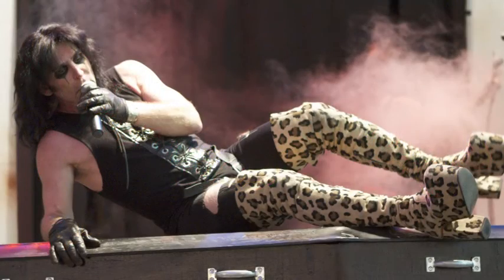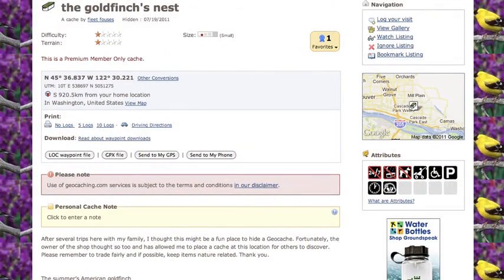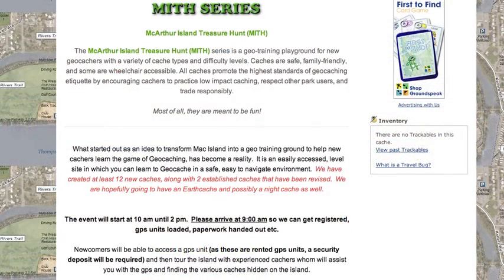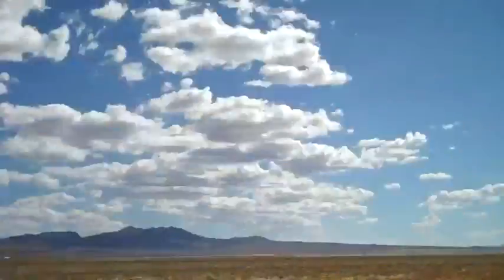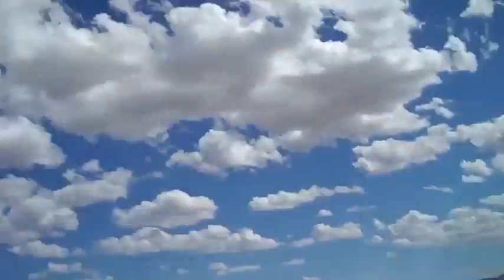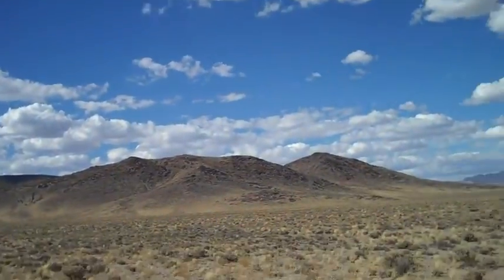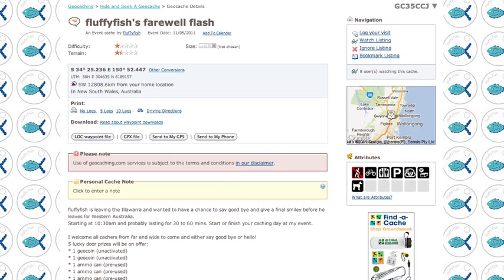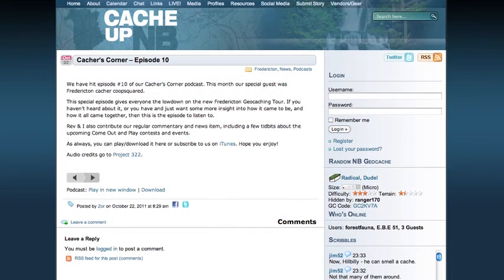Trackfiles Episode 34 October 21,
In this episode, I look back at the Icenrye Southwest Tour 2011. Also, there’s a look at two Caching 101 events in the province of British Columbia, three milestones and the latest caption contest from Groundspeek. This plus Podcast Rewind and some video from the trip.

Links in Show:
My Vacation Blog
My SmugMug Photoset
My Appearence on TWiT
Fremont Street Experience
Fitz Casino & Hotel Las Vegas
GC2AN6F CC See Sea Si (Unknown Cache) in Oregon, United States created by Twinx Two
GC2DZBM the goldfinch’s nest (Traditional Cache) in Washington, United States created by fleet fouses
Caching 101 Video by Pgcachers
GC35CKR New Geo Cachers Event: NorBrock Stadium (MITH) (Event Cache) in British Columbia. An Event cache by MITH Cacher
Geocaching.com Caption Contest 28 – Win a Barely Coveted Prize – Latitude 47
GC35CCJ fluffyfish’s farewell flash (Event Cache) in New South Wales, Australia created by fluffyfish
GC35M4F Let’s play BINGO ! (Event Cache) in Nordrhein-Westfalen, Germany created by stern70 & RoLaBeKa
GC2HX43 Fumble After Dark 2011 (Mega-Event Cache) in Västra Götaland, Sweden created by FumbleAfterDark
GC35EYE NV Cache-Luck 2011 (Event Cache) in Nevada, United States created by NVTaps
GC35D29 Wass-up? (Event Cache) in Ontario, Canada created by murfster
Geocaching Podcast
Centennial State Geocaching
Cacher’s Corner